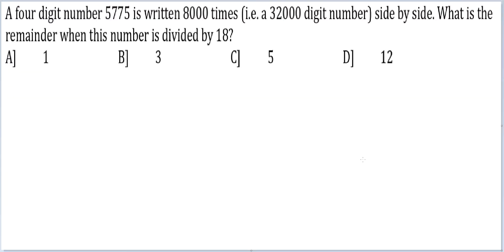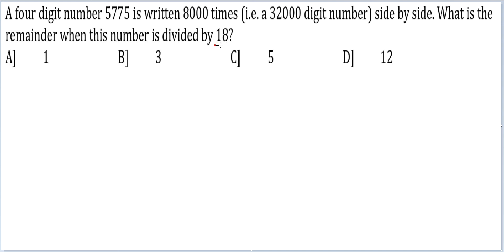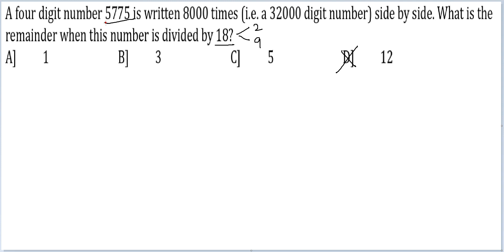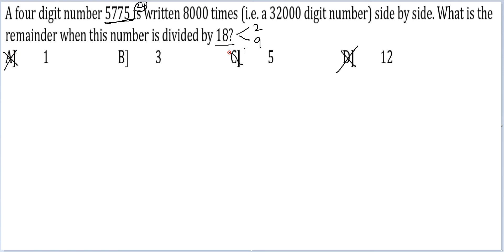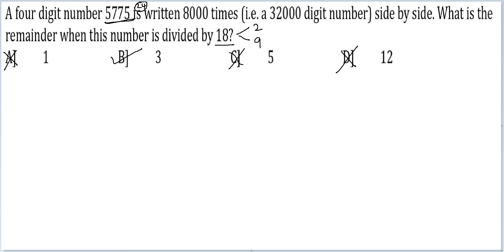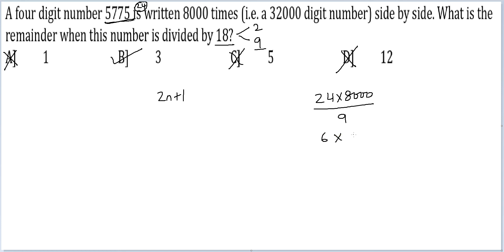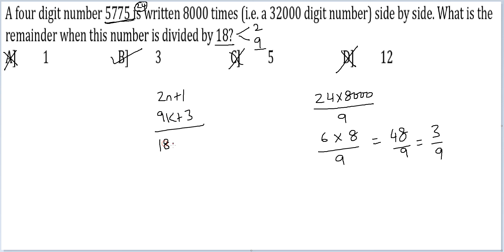Num Practice Q54